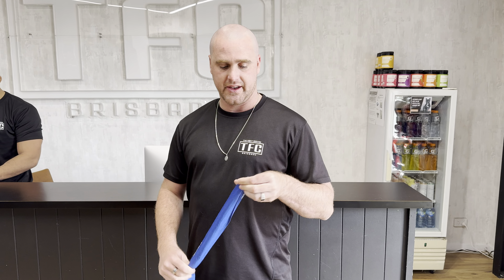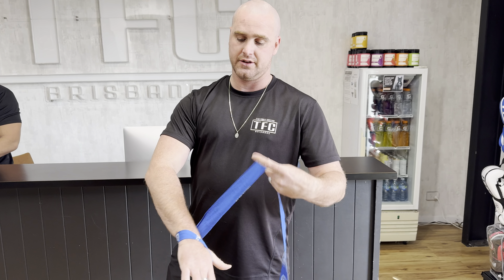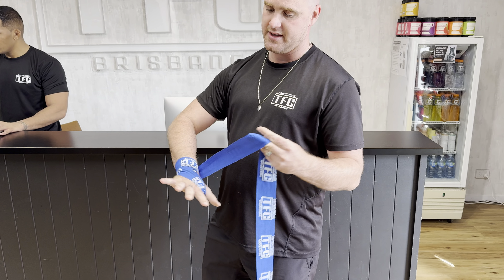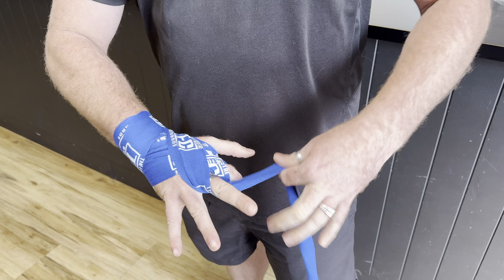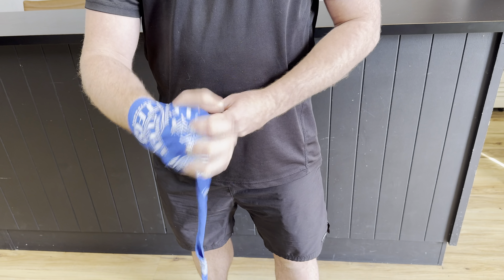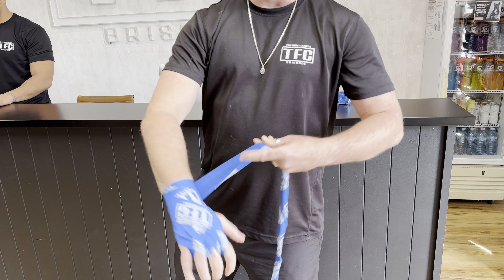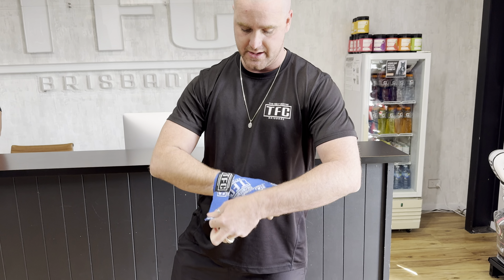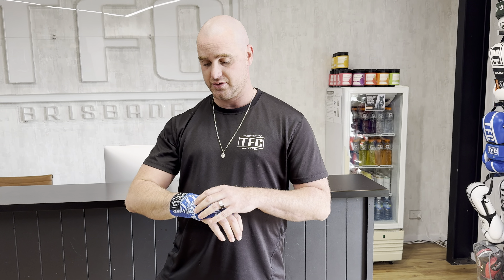Easy Hand Wrap Tutorial for Boxing & Muay Thai | Perfect for Beginners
Join TFC Co-Owner James Jarvie for a quick and easy hand-wrap tutorial, perfect for beginners and seasoned athletes alike. Learn the best techniques to safely and effectively wrap your hands for boxing and Muay Thai training at TFC. Hand wraps provide crucial support and protection, ensuring you get the most out of your training sessions.

When starting Muay Thai or Boxing, the last thing you need is confusion about how to wrap your hands. The most important aspect is that your wrists are supported. Some people find this style perfect for them and use it throughout their entire career, while others may change styles based on their specific needs.

Hand wraps are mandatory for all Adult Boxing and Muay Thai classes at TFC. Practising this technique at home, no matter where you are in the world, can help you feel confident in your early classes at any gym.

Make sure you're prepared and confident with this essential skill!